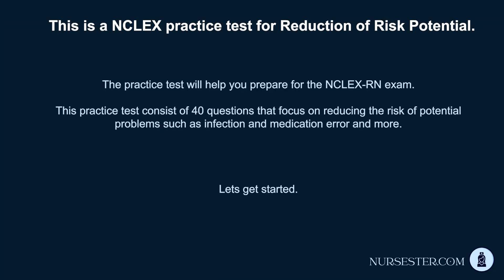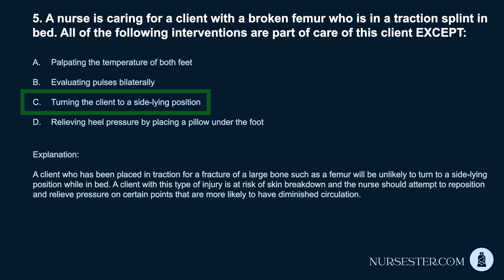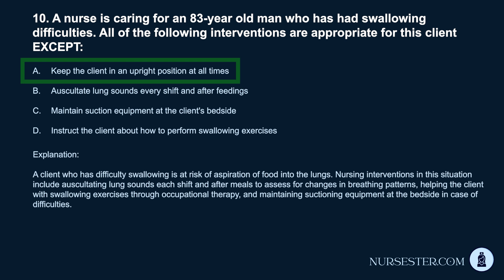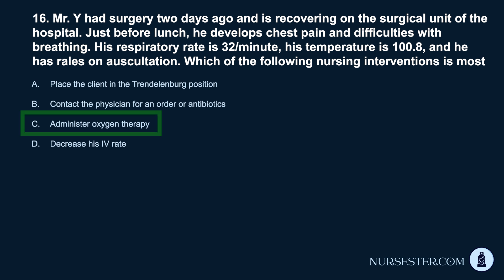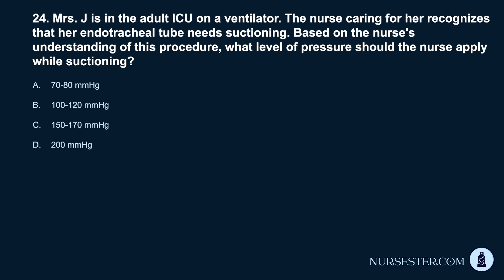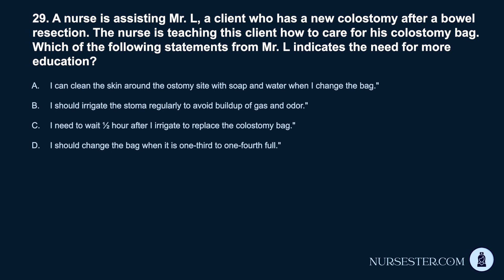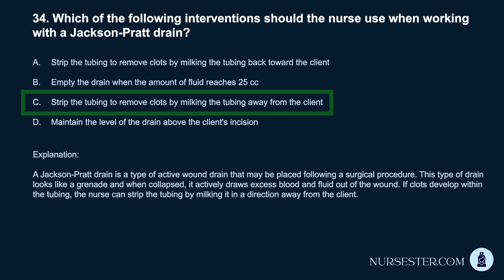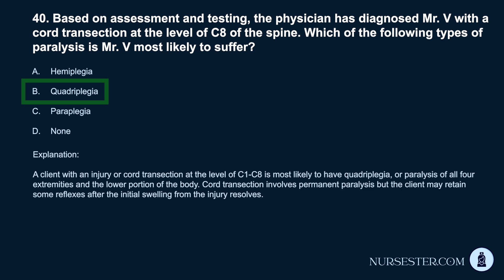Reduction of Risk Potential NCLEX Practice Test 2024 - Part 2 - 40 Questions with Explained Answer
Welcome Back to the Ultimate NCLEX Practice Test Series for 2024! 🎓

In this video, we continue our journey with Part 2 of the NCLEX Practice Test, focusing on Reduction of Risk Potential. Prepare yourself for another set of 40 challenging questions designed to enhance your understanding and readiness for the NCLEX exam. Each question is followed by a detailed explanation to help you learn and succeed.

📌 What to Expect:

- 40 New Practice Questions: Diverse questions covering essential topics in Reduction of Risk Potential.
- In-Depth Explanations: Clear and concise explanations for each answer to deepen your understanding.
- Exam Strategies: Proven strategies to approach and answer similar questions during the actual NCLEX exam.
- Expert Content: Questions and answers developed by experienced nursing educators and professionals.

Keep pushing forward with your studies, and let's conquer the NCLEX together! 🚀